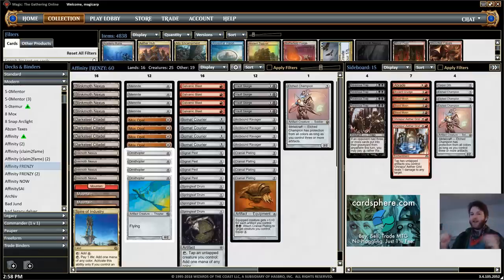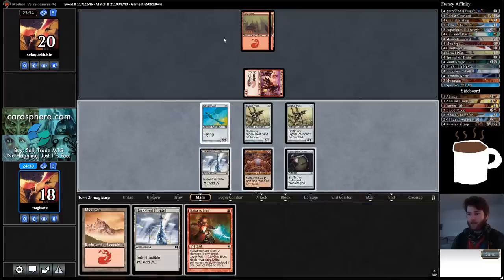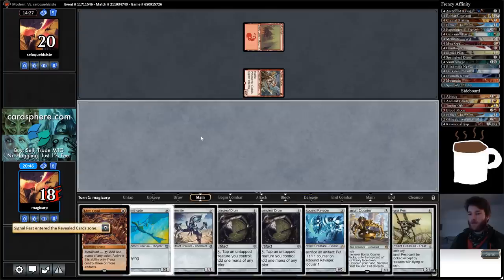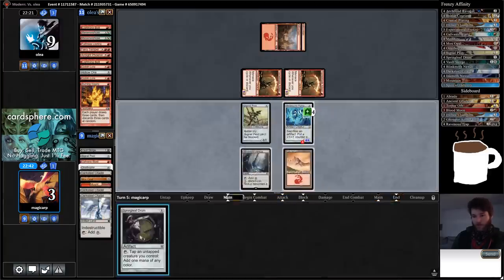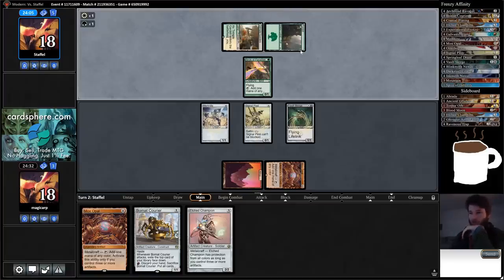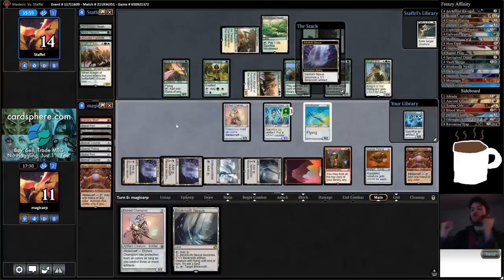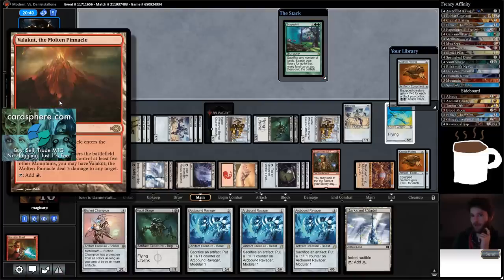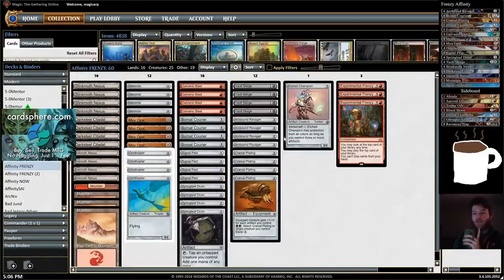MTG - Modern Frenzy Affinity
After battling with a severe case of Deck Builder's Block, I returned to an old friend in search of a new angle. The angle I found? Why, it's maindeck Experimental Frenzy in Affinity of course! Along the lines of Karn or even The Antiquities War, Experimental Frenzy is a 4 drop that helps Affinity have crazy late-game inevitability against previously poor matchups (Jeskai/spot-removal.dek). Is the inevitability and INSANE explosive power worth it, or are we just better off with it in the board? Let's find out!
Game 1 - 6:33 (UB Mill)
Game 2 - 16:24 (Budget Burn)
Game 3 - 43:33 (Hollow Steam)
Game 4 - 1:02:52 (GW Value)
Game 5 - 1:32:33 (BTL Scapeshift)
Postgame - 1:54:28

for all your card buying/selling/trading needs :)